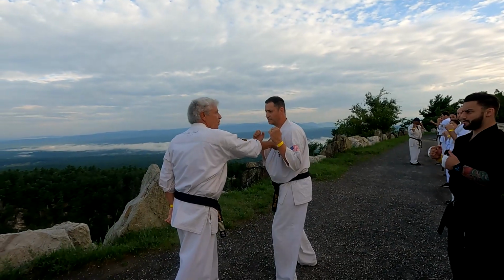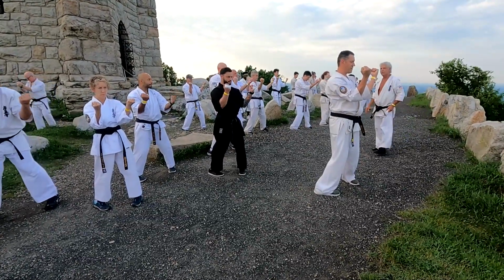2021 USA IFK Kyokushin Summer Camp- Mountain Training at Mohonk Mountain Preserve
Early morning training at Mohonk Mountain Preserve in New Paltz, New York conducted by Shihan Mike Monaco (8th dan) assisted by Shihan Greg Stokelin (6th dan). This was Day 3 of the 2021 USA IFK Summer Camp. Osu!